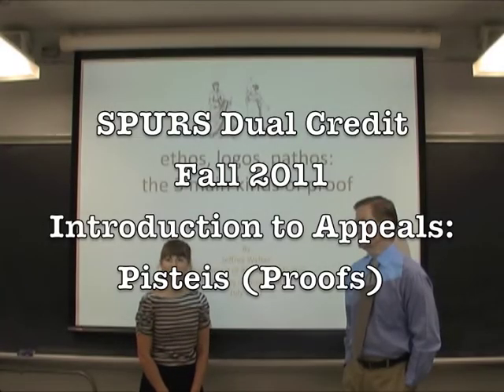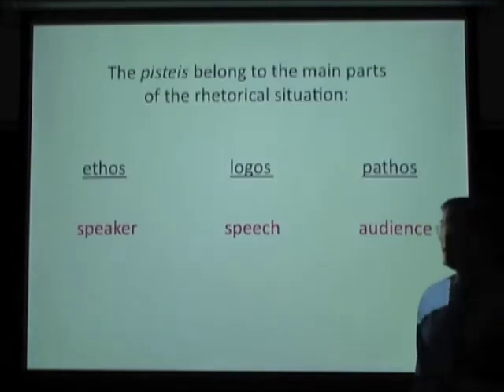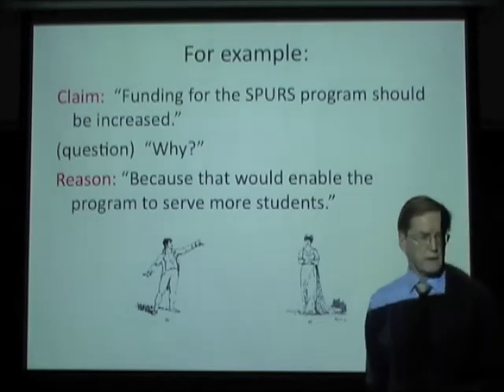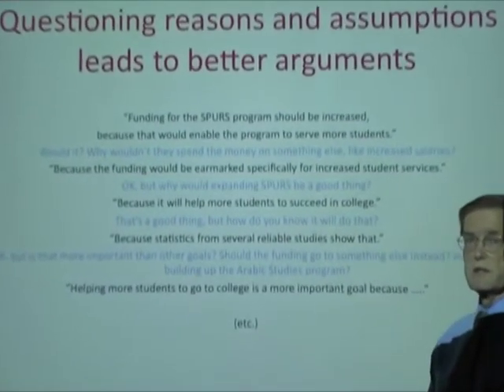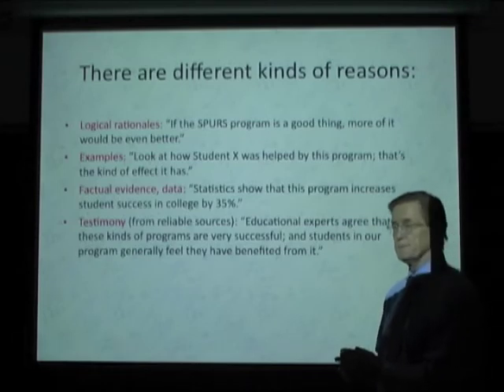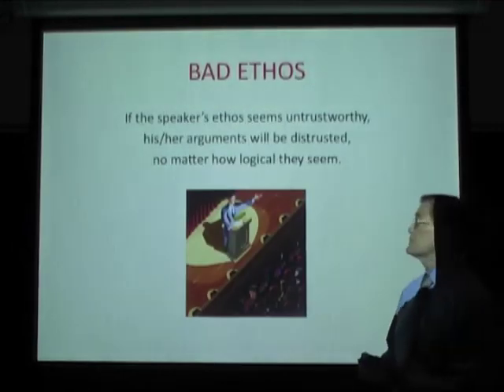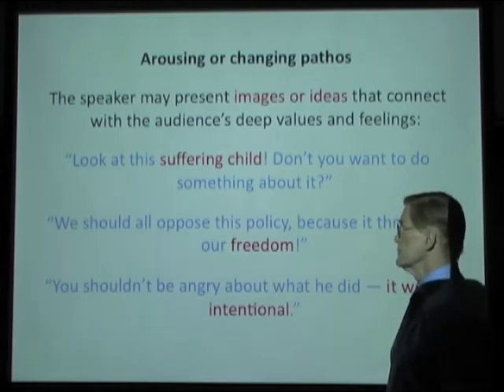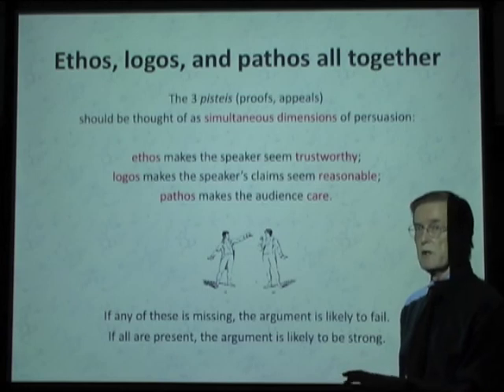SPURS - Introduction to Appeals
Welcome to The University of Texas at Austin's SPURS Dual Credit Program. This video introduces you to the three rhetorical appeals: ethos, pathos, and logos. All three are consider forms of pistis, or proof. This video features Dr. Jeffrey Walker, Chair of the University of Texas at Austin's Department of Rhetoric and Writing.